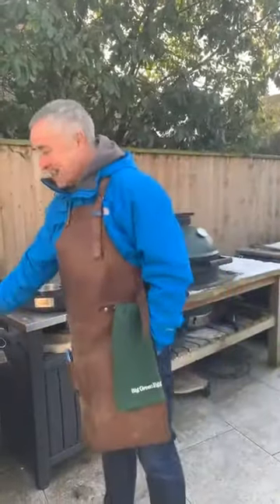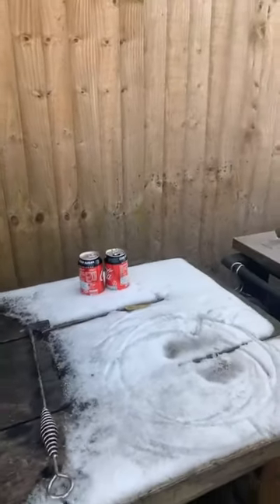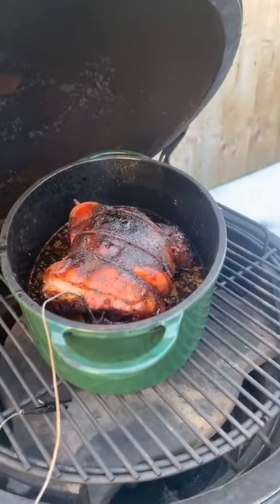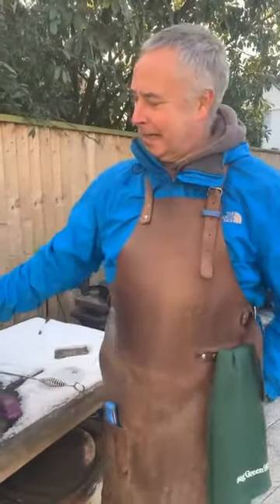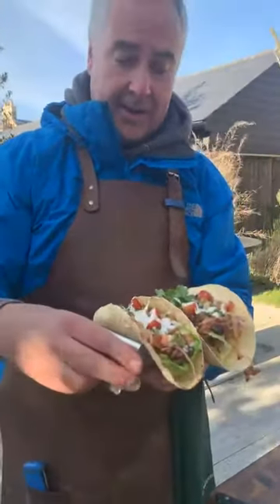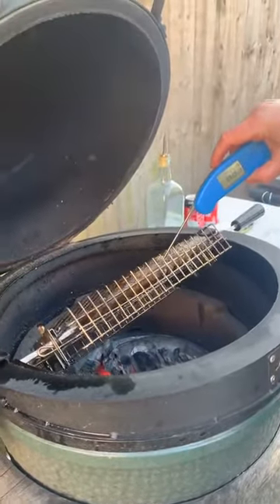Pulled pork tacos, black lime tacos and an apple pie cake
This week we cooked:

Pulled pork tacos
Black lime fish tacos

This video is one of our series of free live cooks. For details on how to watch live on a Saturday morning and our schedule of future cooks